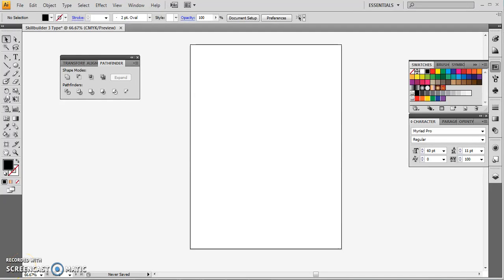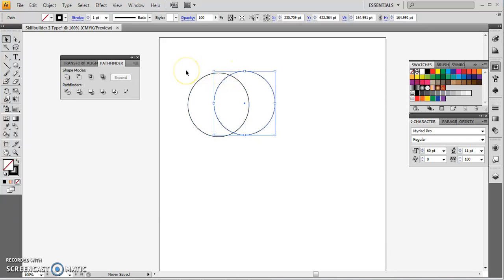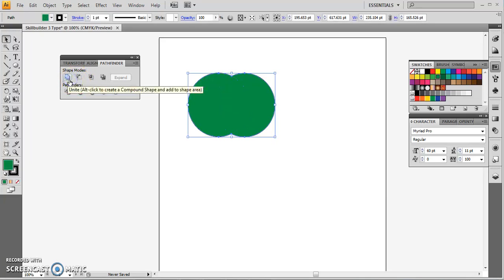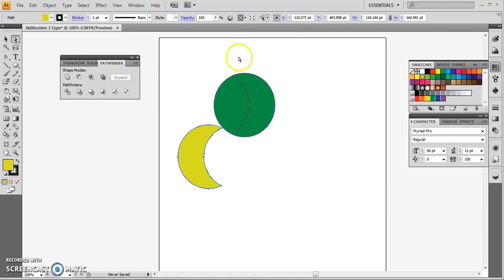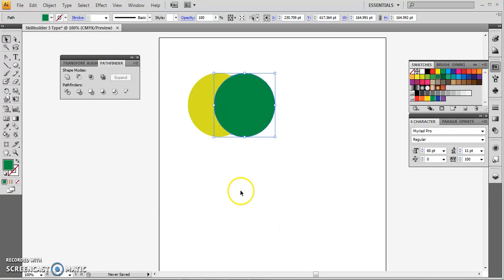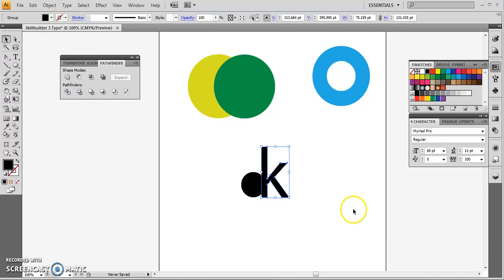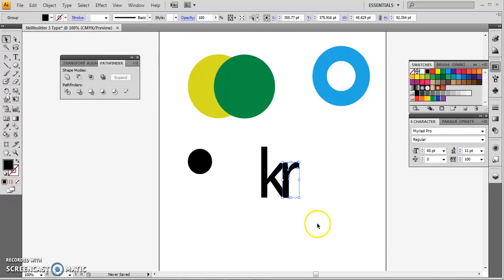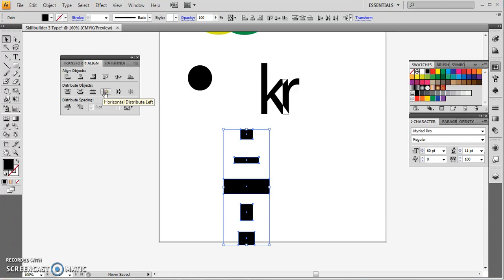3 Pathfinder & Align